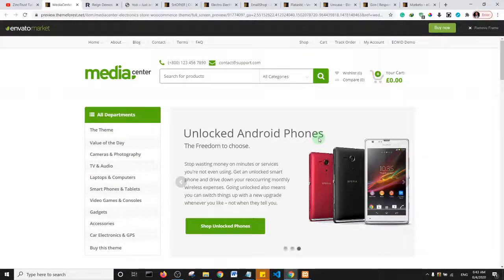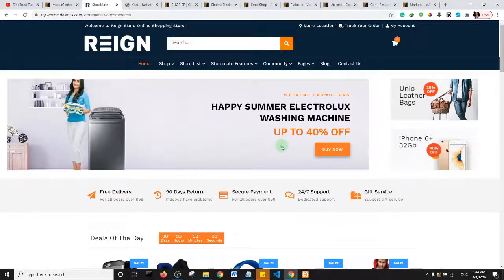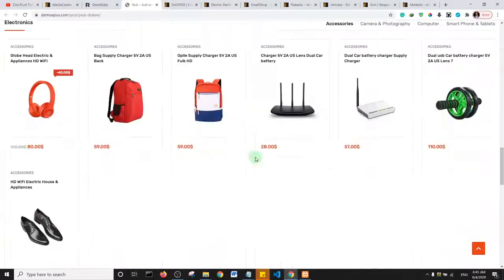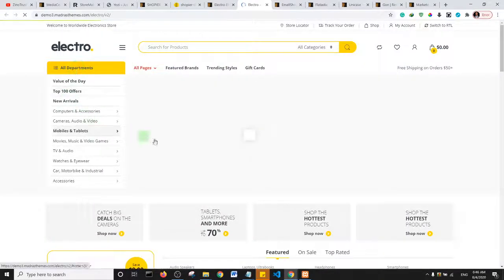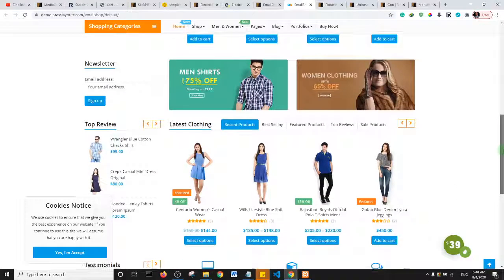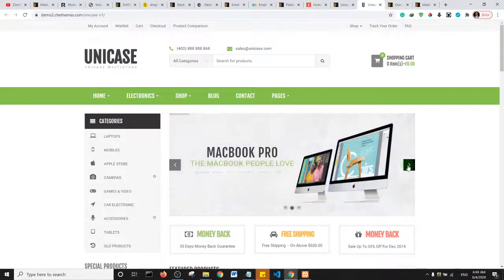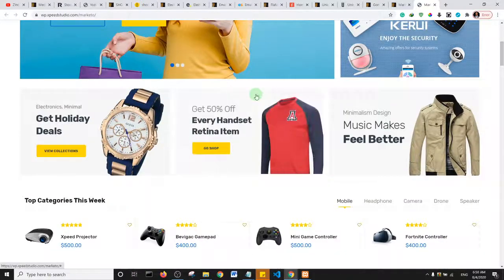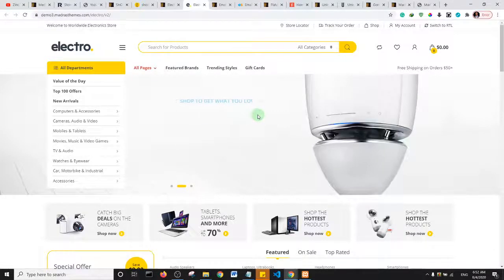10 Best Wordpress Themes For Dokan Multivendor eCommerce Website